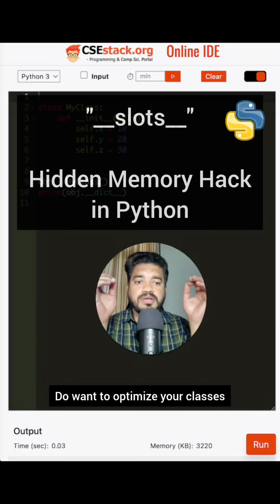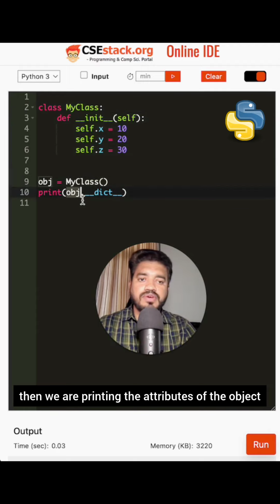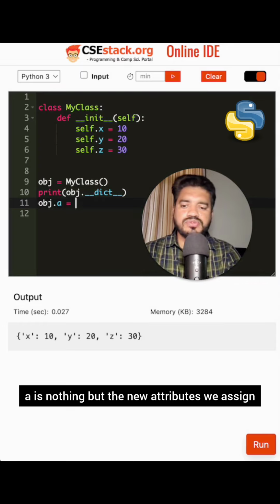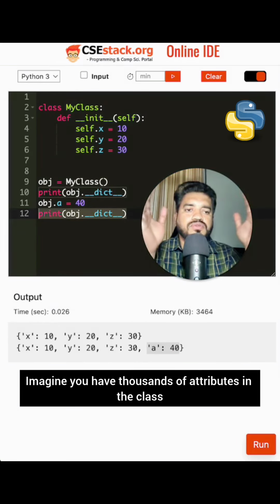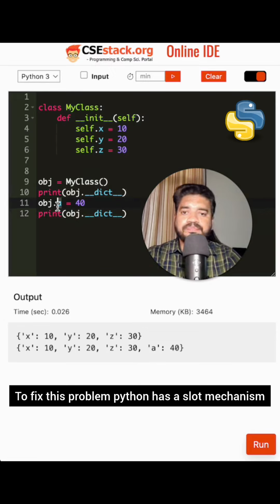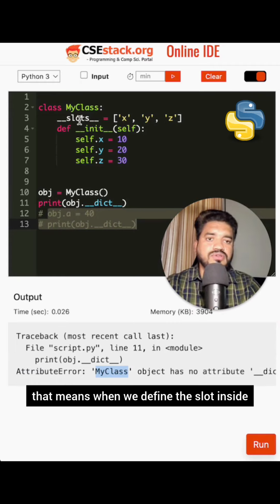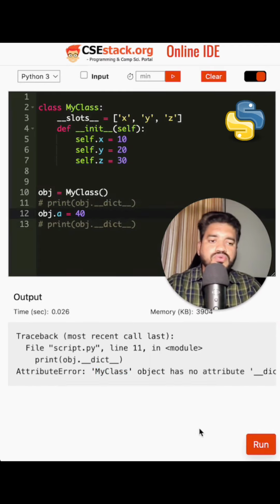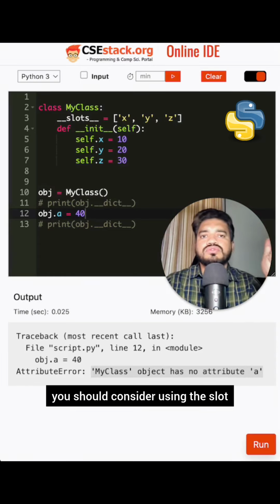How to Optimize Memory for Python Class | "__slots__" Secret 😲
Discover how to optimize your Python classes with the powerful `__slots__` feature! 🚀

In this video, I’ll walk you through how `__slots__` can drastically reduce memory usage by preventing the creation of a `__dict__` for each instance of your class.

Whether you're working on performance-critical applications or simply looking to write more efficient code, this Python tip is a game-changer.

 Watch now to learn how to implement `__slots__` and make your Python objects leaner and faster! 💡